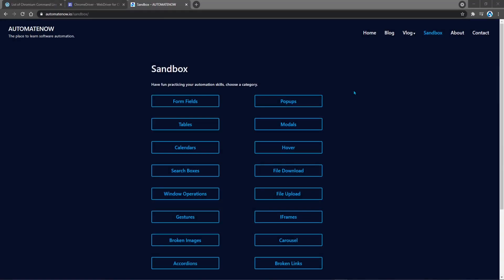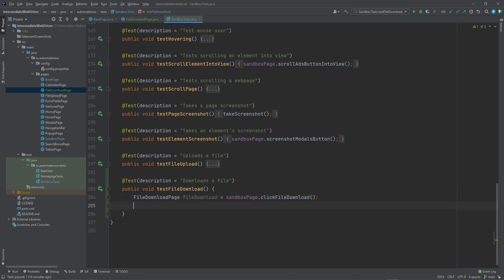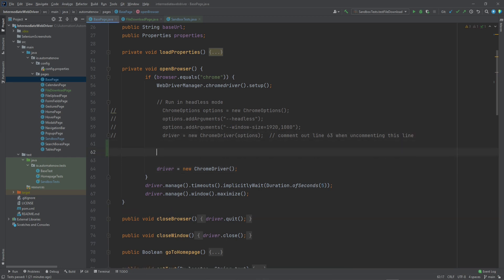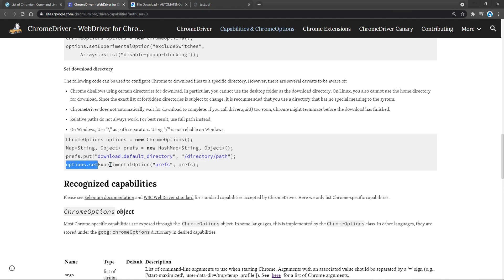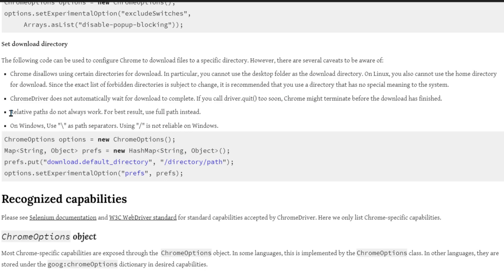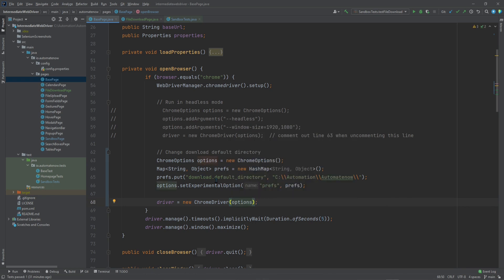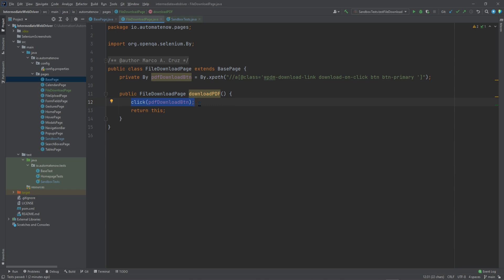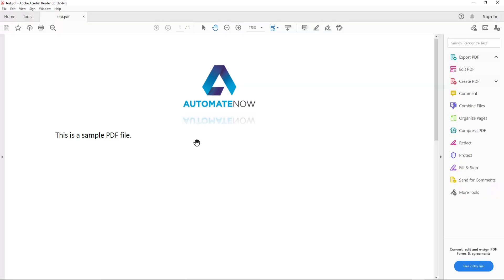How to change download directory in Selenium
Learn how to change the default download directory using Selenium WebDriver.

When we download a file using Selenium, it is normally stored in the Downloads folder. However, we can use the ChromeOptions class to change the default download directory. This video will walk you through that process.

📑 CHAPTERS
0:00 ~ Intro
0:14 ~ Test scenario description
0:42 ~ How to change the default download location
4:56 ~ How to wait for a download to complete
5:50 ~ Running the test